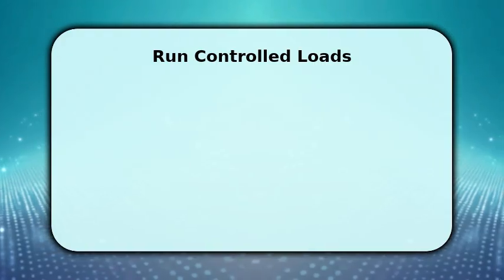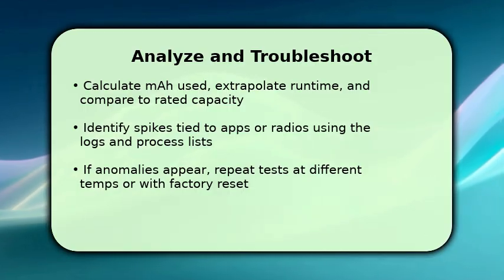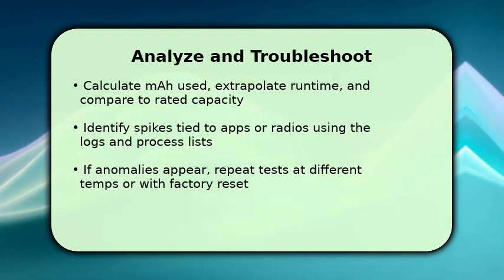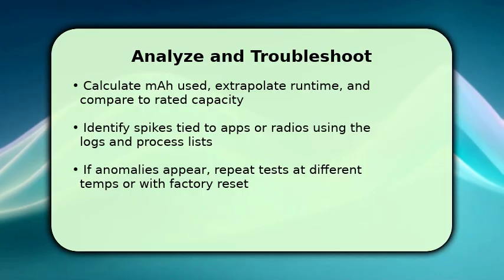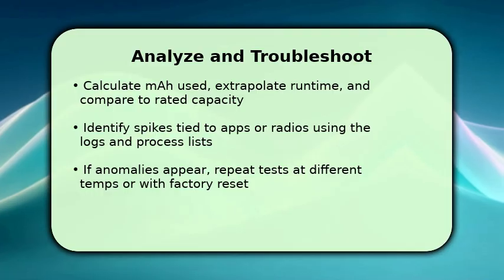How to Battery Drain Test - Step by Step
Learn the essential steps for conducting a battery drain test on your device with our comprehensive guide. Discover how to identify potential issues and extend the life of your batteries through effective testing methods.